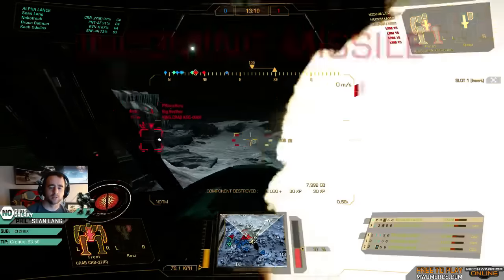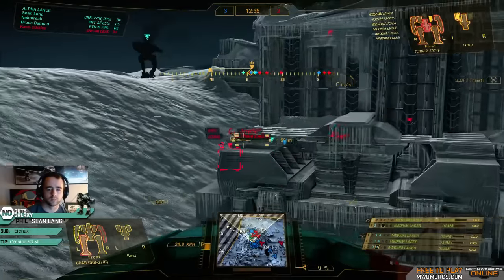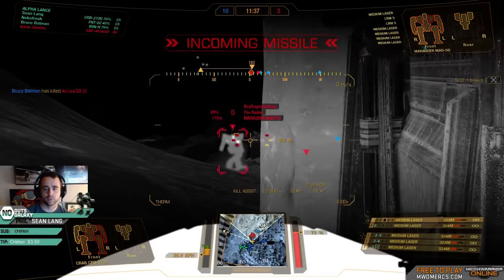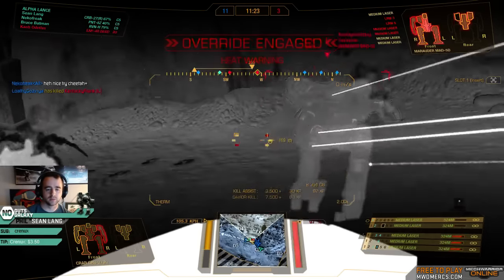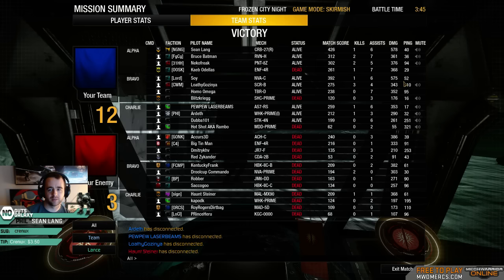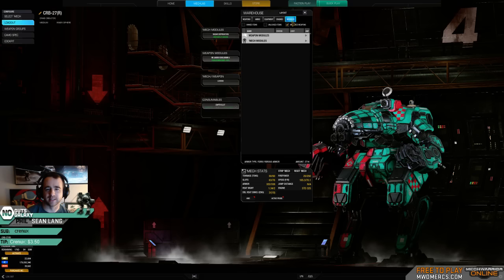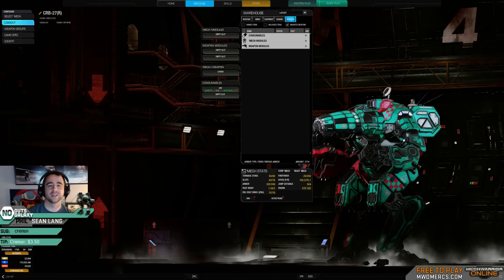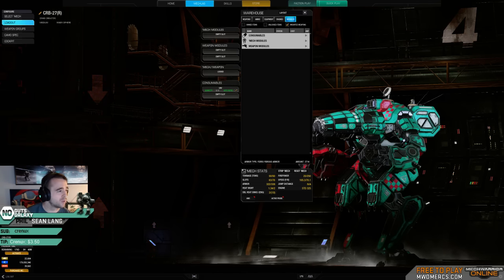CRB-27(R) - LAZORS GO PEW PEW PEW!